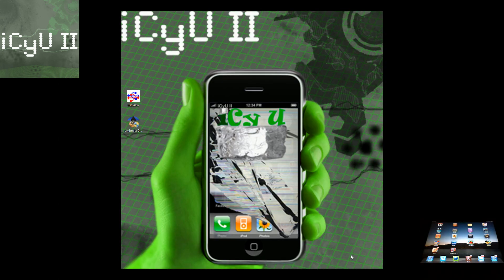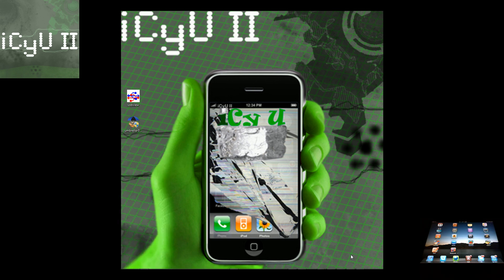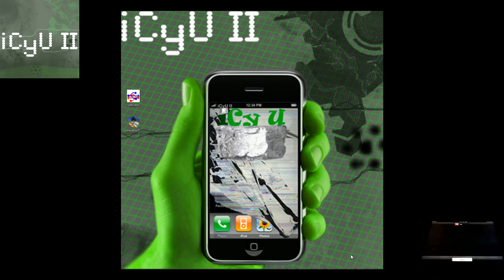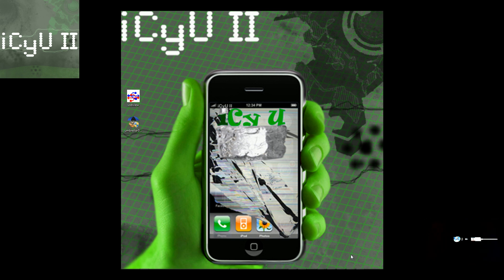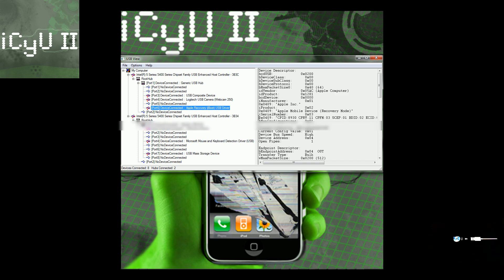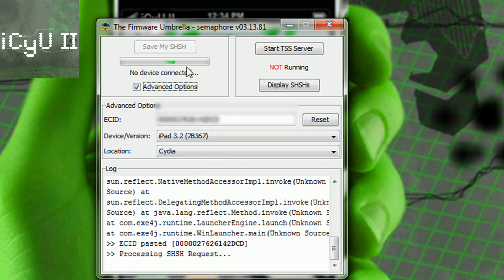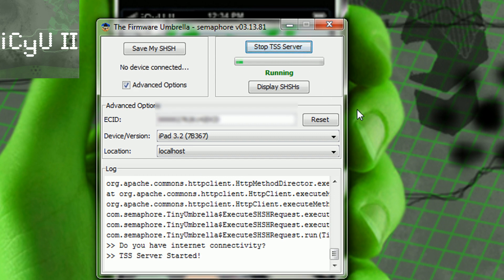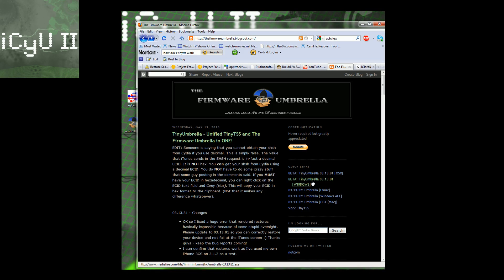Back Up SHSH file - MAC AND PC - MUST DO BEFORE 4.0!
YOU SHOULD ALL BACK UP YOUR SHSH FILES BEFORE 4.0 - if you EVER hope to downgrade your newer device! - You only NEED to do this for iPhone 3gs, iPod Touch 2nd gen MC, iPod Touch 3rd gen and both iPad versions!

**While auto shsh is faster this is a safer and BETTER method!**

Steps:
1. Find out your ECID in order to do so please watch the video (USBview - required for PC ) - You will need winrar to extract it

2. IF you have a mac read this to figure out ECID!

3. ) - MAC and PC

4. Check advanced, select device AND firmware then paste ECID

5. SELECT Cydia from TinyUmbrella (although I did localhost too because I plan to use my TTS Server)!

6. It's either saved on Saurik's Server or on your localhost (for use with TTS Server)!